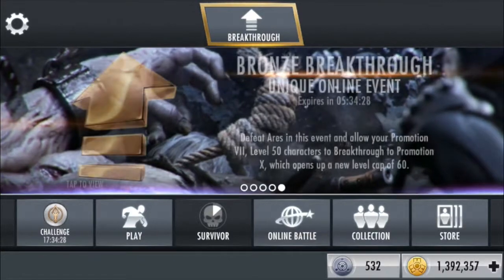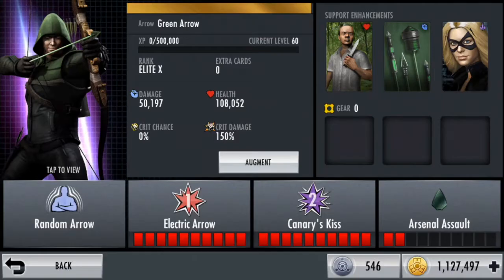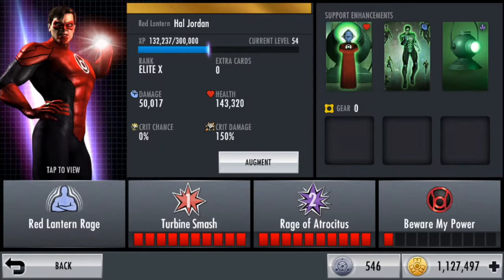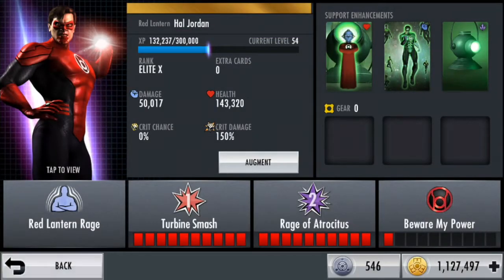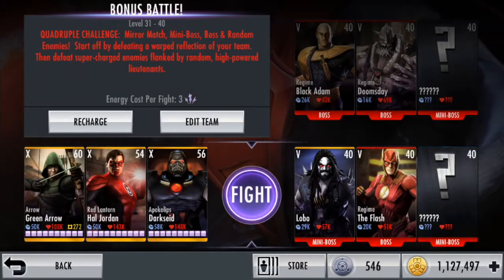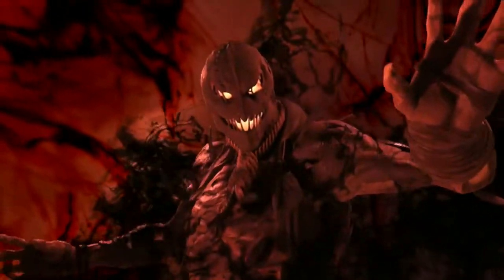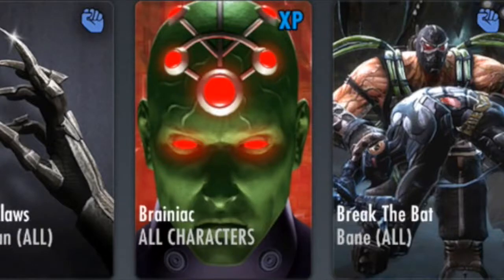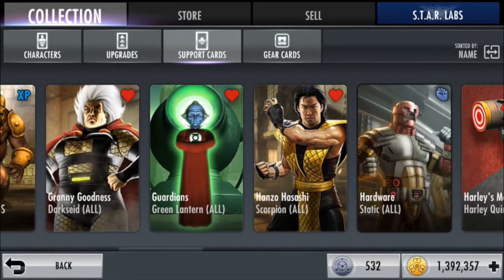Top 5 Times Injustice 2 Was Foreshadowed in Injustice Gods Among Us Mobile